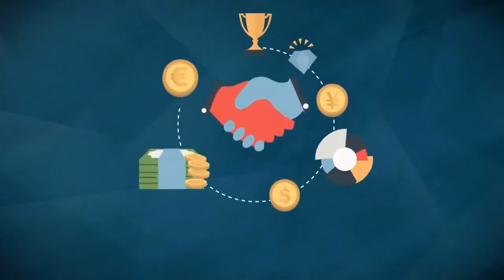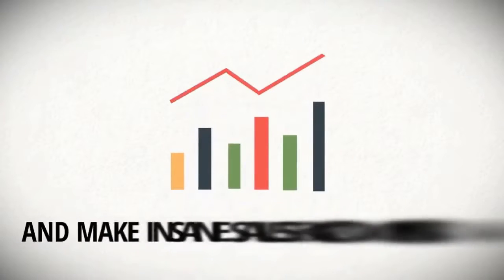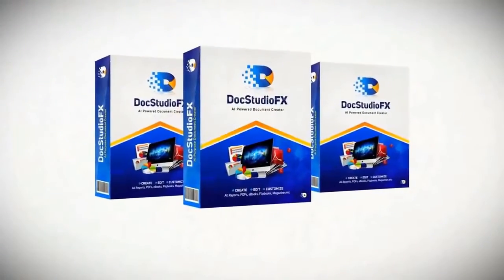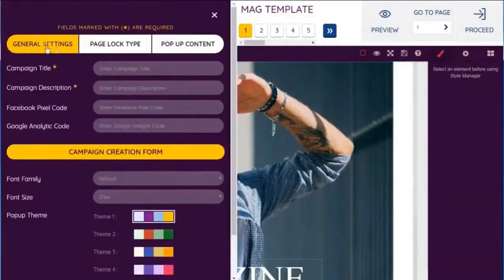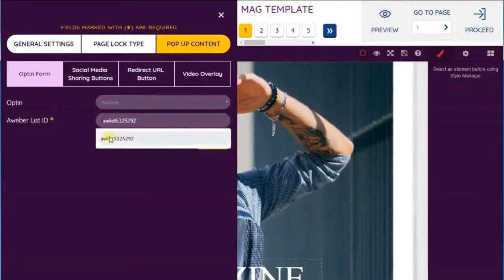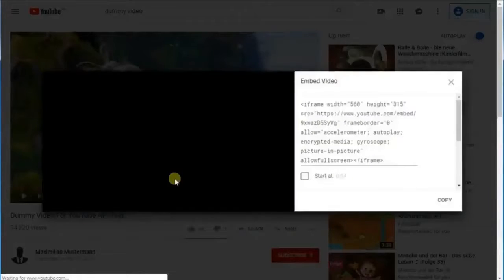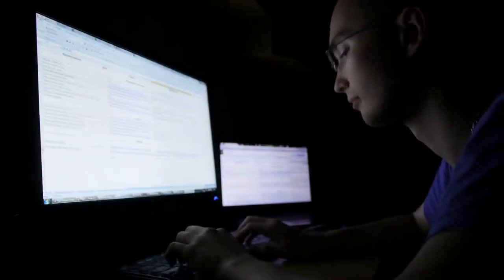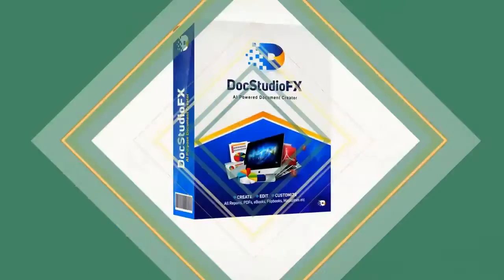DocStudioFX Learn How To Easily Create An Ebook In Less Than An Hour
DocStudioFX | DocStudioFX Elite |
Easily Create An Ebook In Less Than An Hour?

DocStudioFX
Is a breakthrough AI based software that helps you  create, edit, share eBooks, Magazines,
White Papers, Reports, etc. using professional designer templates and a simple yet powerful drag and drop editor
with a host of advanced features.

Moreover, you can add various CTAs (call-to-action) to capture leads, engage & sell right from the doc.

DOCSTUDIOFX – FEATURES DETAIL

• CREATE, EDIT, SHARE E-BOOK, ETC
Create, edit, share professional eBooks, magazines, white papers, reports in a matter of minutes
without any technical skills. This saves you so much time and you can use it to improve your article
thoroughly and perfectly.

• REBRAND DOCUMENTS
 Rebrand any document using our easy to use Drag n Drop editor.
It is a good way to support you to create more without using a lot of energy but still comes up with brilliant files.

• LOCK SPECIFIC PAGES
Lock specific pages in the document prompting the users for call to action like opt-in information, sharing buttons, redirect buttons,
pop ups to unlock pages, to boost list-building. This is one of the mos effective way to get more hot leads, attract potential consumers and increase
your pages’ interraction. Therefore your brand awareness from people would go up higer and higher everyday.

• ADD OPT-INS TO DOCS
Add an opt-in form to documents, set to pop-up at a specific time while reading information on any page to acquire a lead right when
it’s most responsive to their offer

• ADD SOCIAL SHARING
Add social media sharing buttons for Facebook, Twitter etc. making your document go viral by forcing audience with the
‘Share-It-To-Unlock’ feature.

ADD CLICKABLE BUTTONS
Add a clickable button overlay on any page to help users get the highest possible CTR to their offer

• ADD CLICKABLE IMAGES
Users can even upload their own custom images to use as buttons and add whatever call-to-action to those

• CREATE BEAUTIFUL 3D COVERS
Create beautiful 3D covers using simple and easy to use editor

• IMPORT DOCUMENTS
Users can Import content from different documents

• 1-CLICK SEARCH AND SORT THE DOCUMENTS

This is a big automated feature that helps you to replace multiple text / links

• START SELLING E-BOOK, MAGS, ETC
Users can start their own highly profitable online business selling professional eBooks, online magazines etc.

• COMMERCIAL LICENSE
Users can leverage the included Commercial License to start a Fiverr Gig and earn even more revenues

• RESELL RIGHTS
Get premium 24/7 support and eesell our product range and make money

Brian Armstrong
Online Since 1999

To My Weekly Home Business Tricks & Tips Newsletter